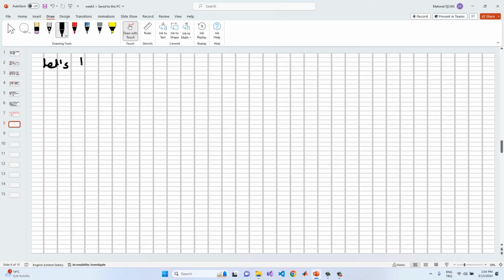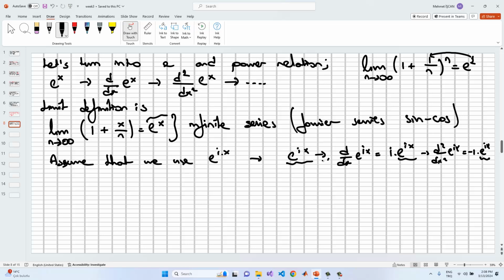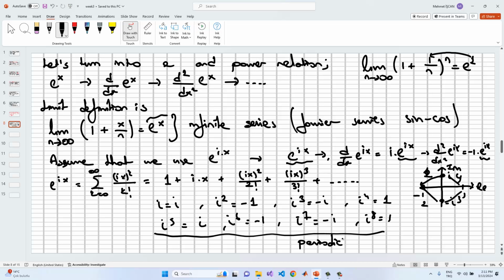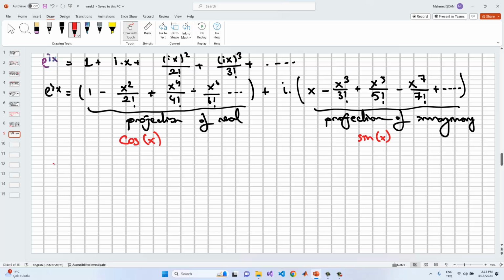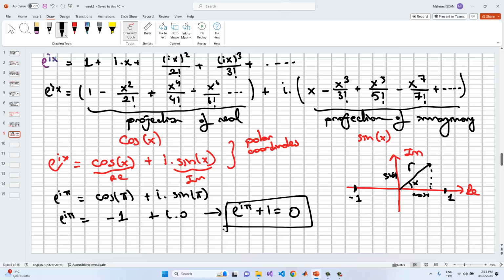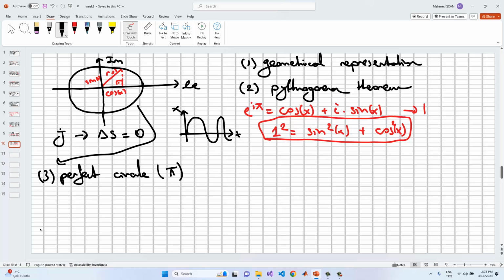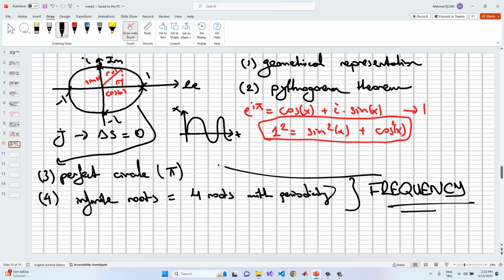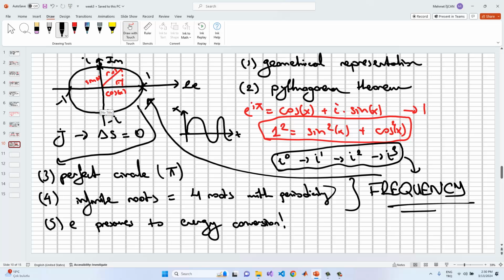2023/2024 Spring - Digital Signal Processing - Les 3-2 -The Definition of Frequency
In this lesson,  The Definition of Frequency is explained in detail.